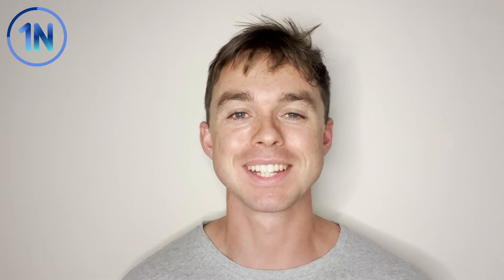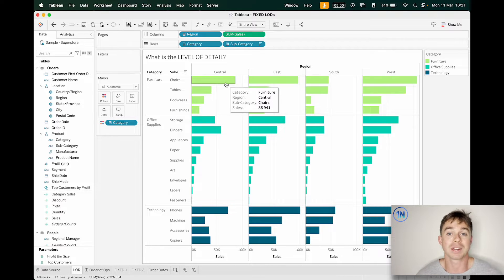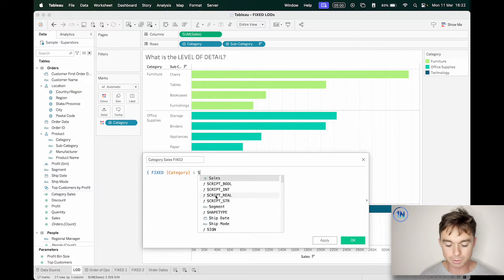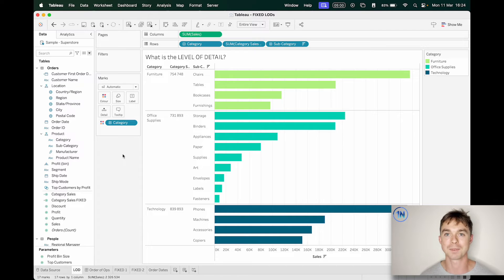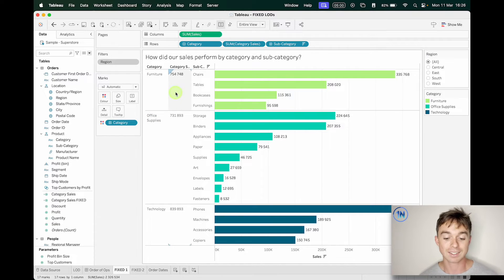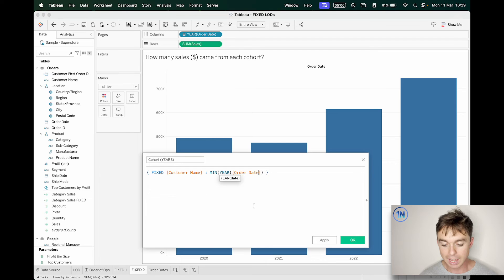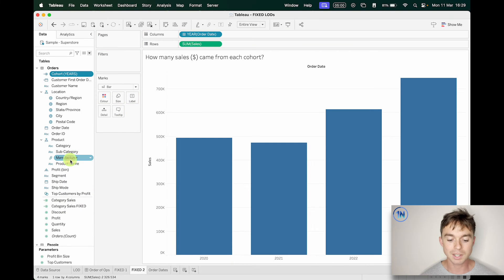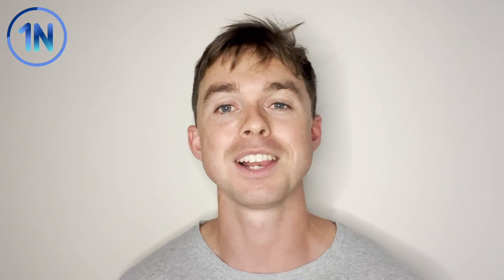How FIXED Tableau Level of Detail Function Works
The FIXED Level of Detail Function (LODs) let you specify the level of detail you want to aggregate a particular measure at. This allows us to work around the natural limitations of the level of detail in the worksheet we're working in.

FIXED LODs are a great place to start as they are the definitive, essential LOD. The two others (EXCLUDE and INCLUDE) are less common, but functional in their own unique ways. If you want to simplify and just learn one LOD type, FIXED is the one for you!

While LODs can be a bit intimidating or confusing at first, they're an essential part of working with Tableau. This video walks you through the fundamentals of FIXED LODs in Tableau, explaining what the level of detail is, and when you might need an LOD.

Chapters
0:00 How Level of Detail Works
1:55 FIXED Header Totals
5:20 Office Hours and Classes
5:30 FIXED and Order of Operations
7:15 FIXED Cohort Analysis